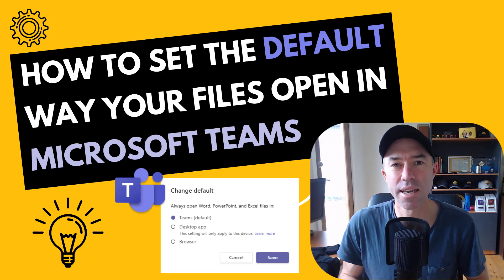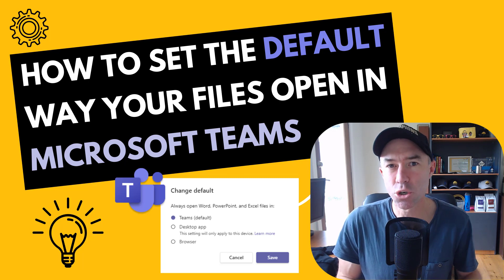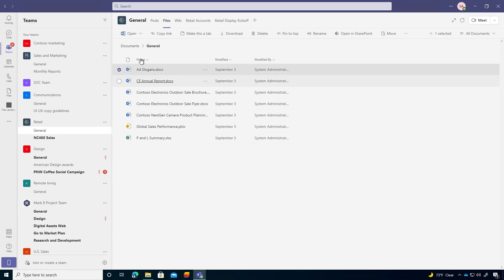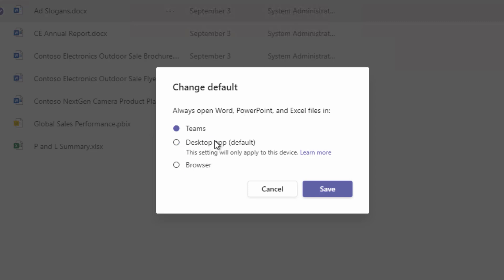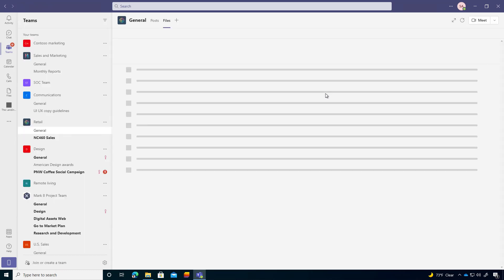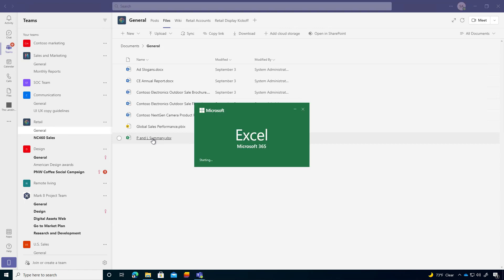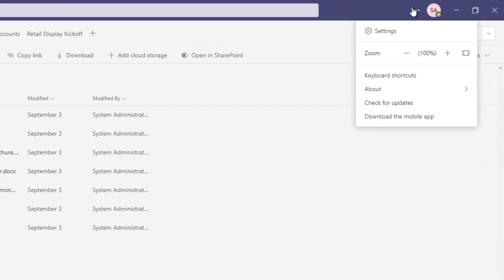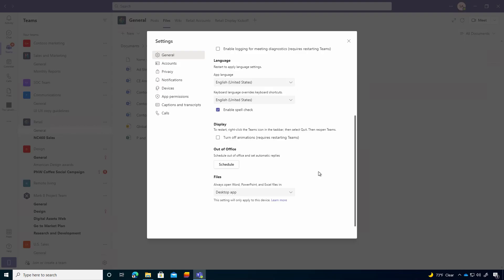How to change the way files open in Microsoft Teams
Really great feature rolling out to microsoftteams … i know this has caused a lot of frustration…that ends now 😉